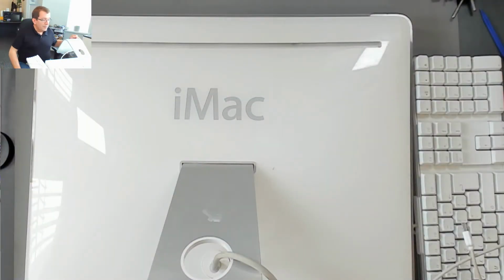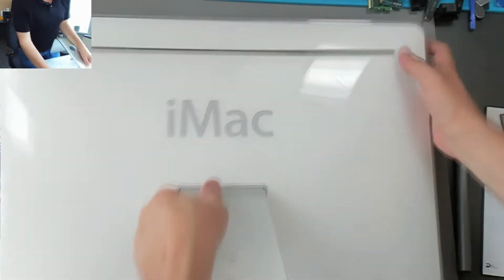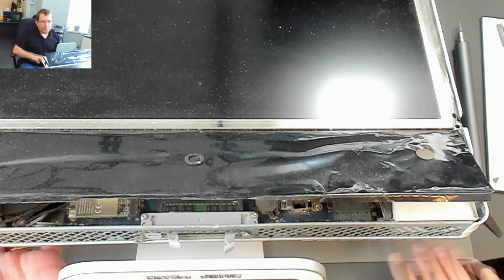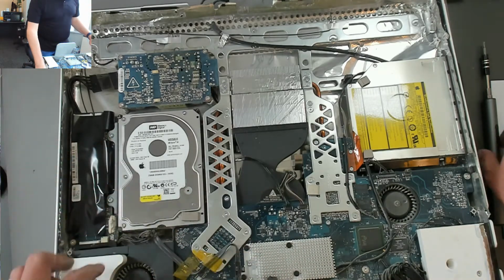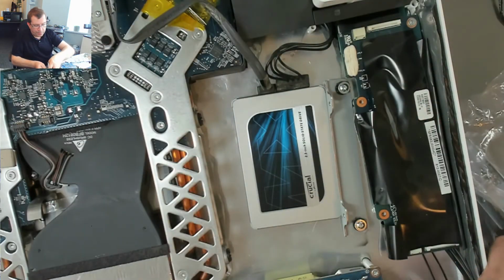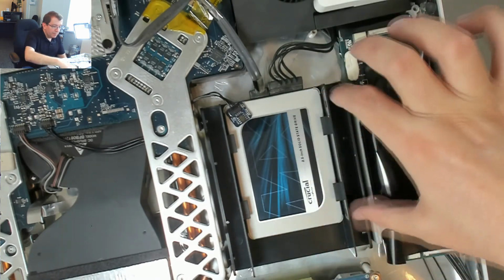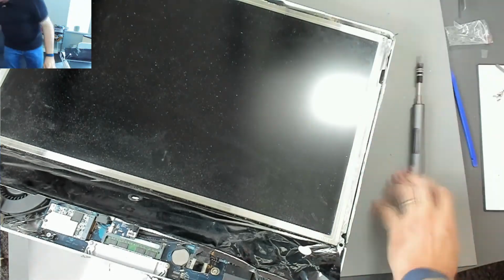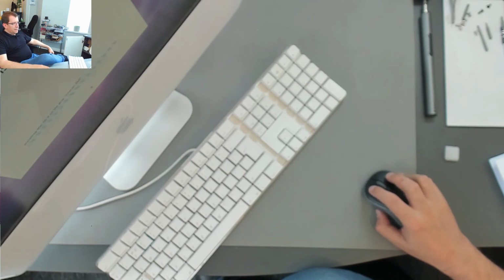[59 ] Question mark folder (bad hard drive); SSD upgrade - 20-inch, 2007 iMac (EMC 2128, A1207)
This Apple iMac (20 inch, 2007 - EMC 2128 - A1207) wouldn't boot; it was showing the flashing question mark folder on a grey screen. We replaced its hard drive with a new Crucial MX 500 SSD and installed Mac OS to resurrect this old computer.